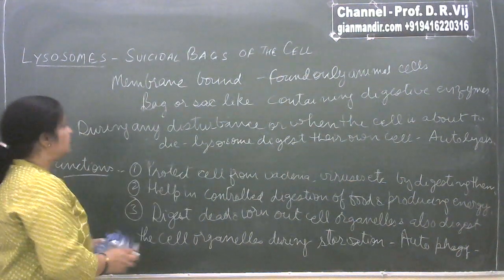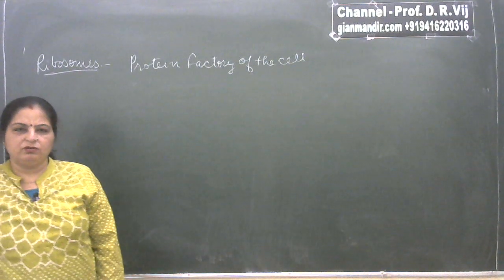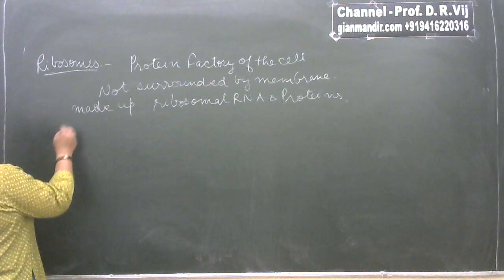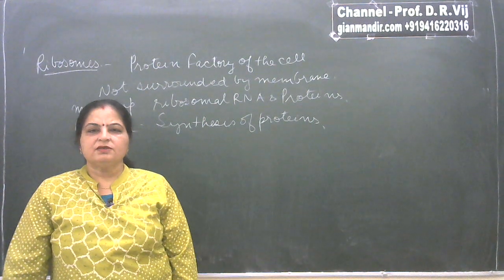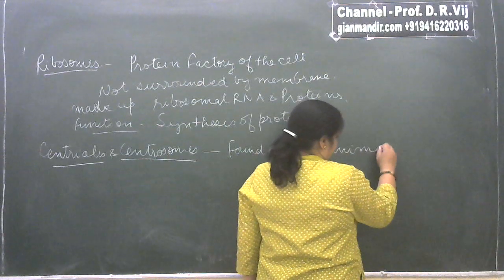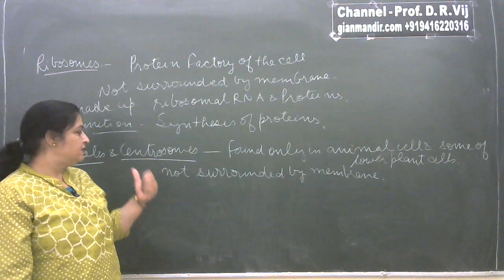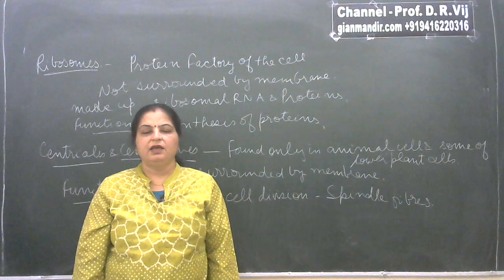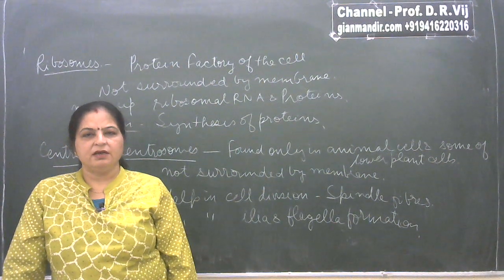IX Biology | Structure and Functions of Cell Organelles Part-3 (English Medium) by Ruchi Ma'am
Chapter 5 - Cell: The basic Unit of Life (English Medium)
Structure and Functions of Cell Organelles - Part-3

Lysosomes - Suicide bags, Autophogy, Autolysis
Ribosomes - Protein Factories of Cell
Centrosome and Centrioles - Help in Cell Division